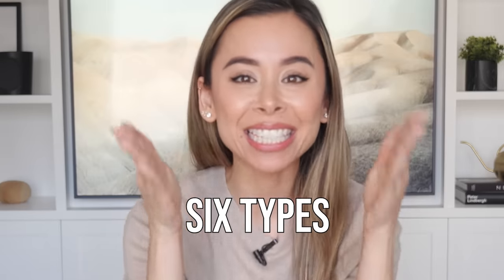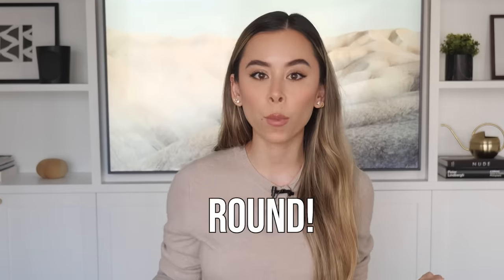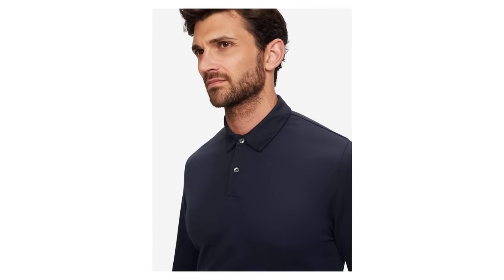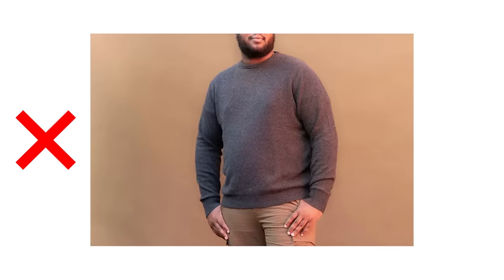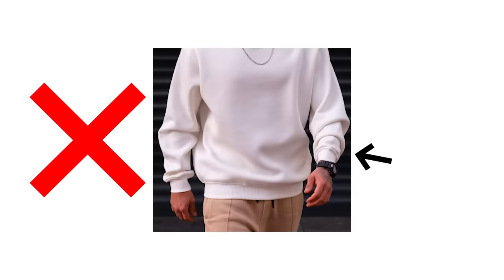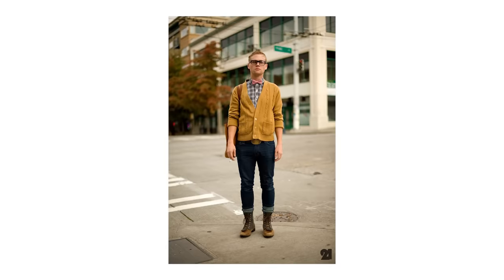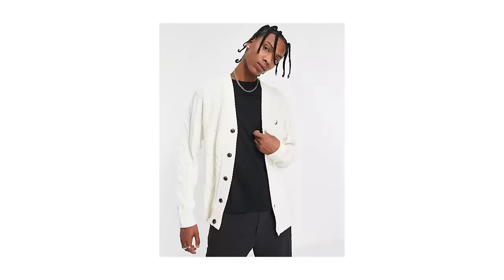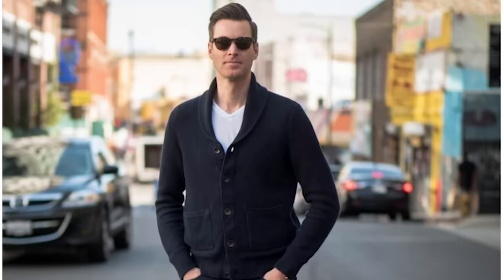ULTIMATE Guide to Men's Sweaters | Mens Fashioner | Ashley Weston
Your sweaters are a key part of your year-round wardrobe, yet SO MANY guys get them WRONG. Let’s fix that. Here’s EVERYTHING you need to know about this essential menswear item!

Build a year-round wardrobe specifically for your age, height, body type, and skin tone with my Essential Capsule Wardrobe App

● Like the content & want to support?